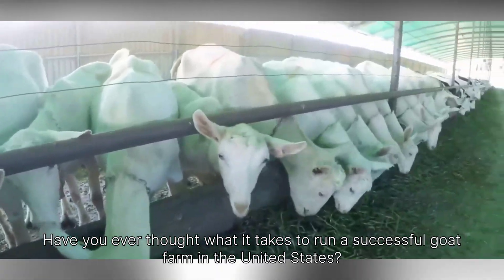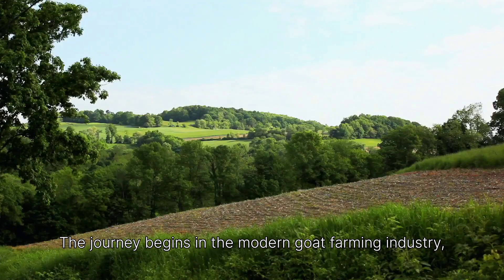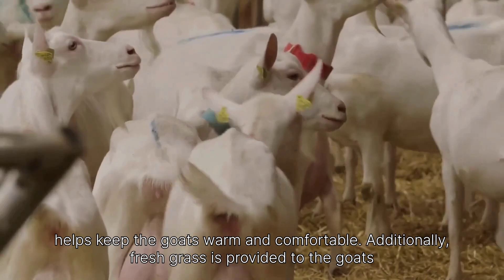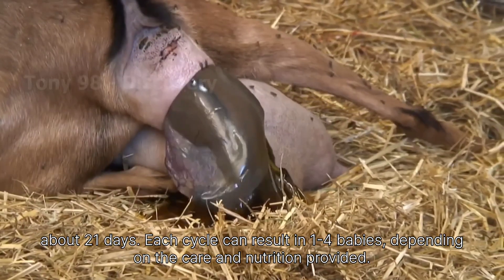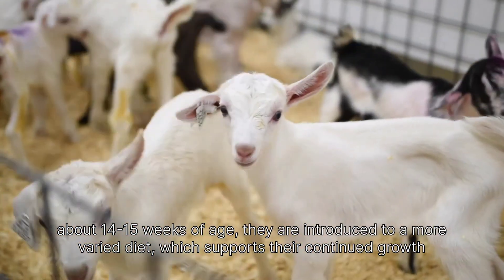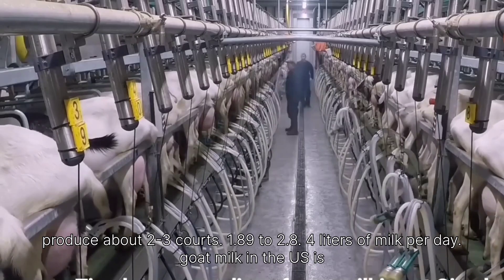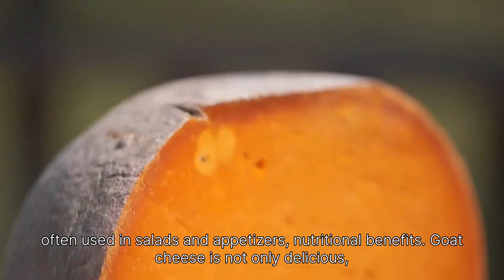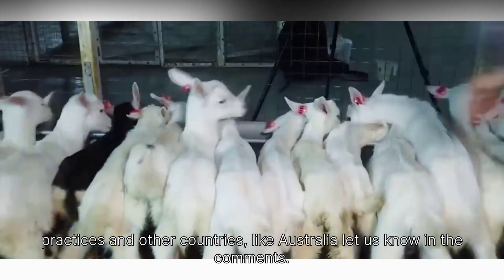Modern Goat milk Processing Factory Technology | Goat Milk and Cheese processing in factory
Explore the advanced world of goat processing in our latest video! Dive into the modern techniques and state-of-the-art technology used in both goat milk and goat meat processing factories. This comprehensive tour takes you through each step of the journey, showcasing the meticulous processes that ensure the highest quality and safety standards are met.

*** Goat Milk Processing***
Watch as fresh goat milk is collected and transported to the factory, where it undergoes rigorous testing and filtration to ensure purity. See the advanced pasteurization and homogenization processes that help maintain the milk's nutritional value and extend its shelf life. Learn about the various products made from goat milk, such as cheese, yogurt, and butter, and the innovative packaging methods used to keep them fresh.

***Goat Meat Processing***
Get an in-depth look at the goat meat processing factory, where high standards of hygiene and animal welfare are prioritized. Follow the process from the arrival of the livestock to the cutting-edge techniques used in slaughtering, butchering, and packaging the meat. Discover how modern technology enhances efficiency and traceability, ensuring that the meat you buy is safe and of the highest quality.

***Highlights***
- Collection and transportation of goat milk
- Testing and filtration for purity
- Pasteurization and homogenization techniques
- Production of various goat milk products
- Packaging innovations
- High standards of hygiene and animal welfare in meat processing
- Modern slaughtering, butchering, and packaging methods
- Technology enhancing efficiency and traceability